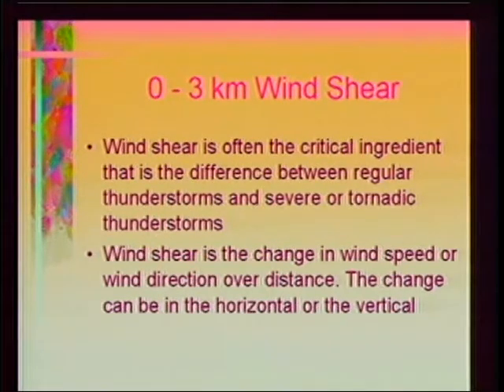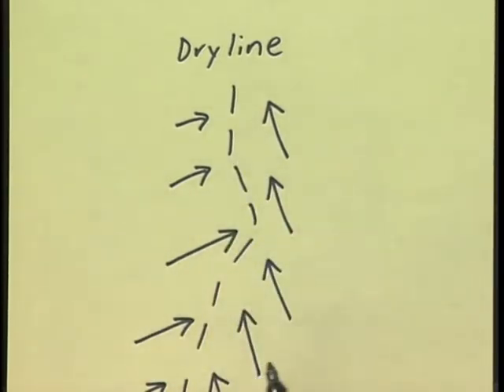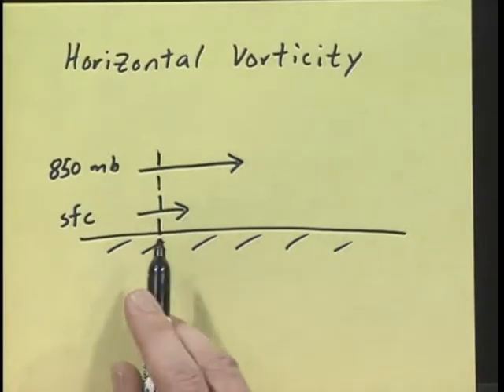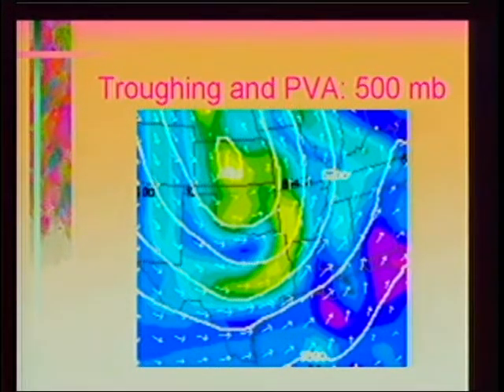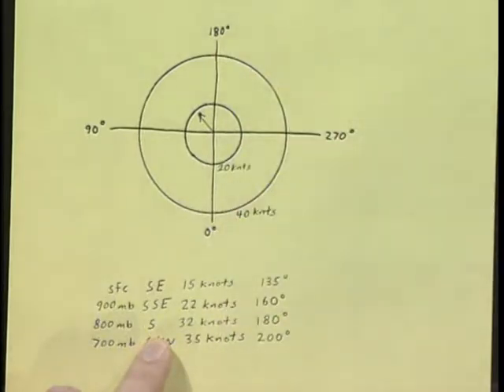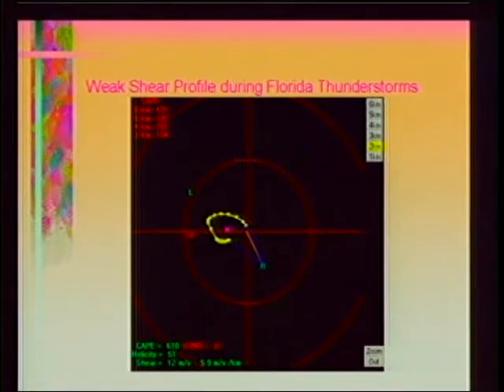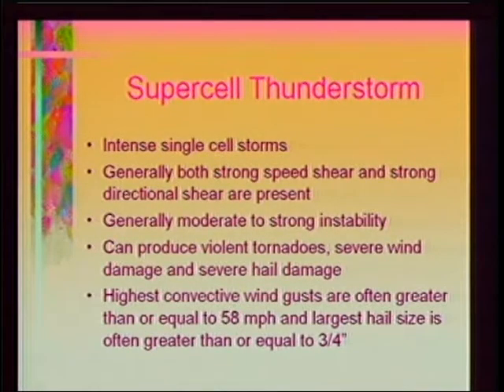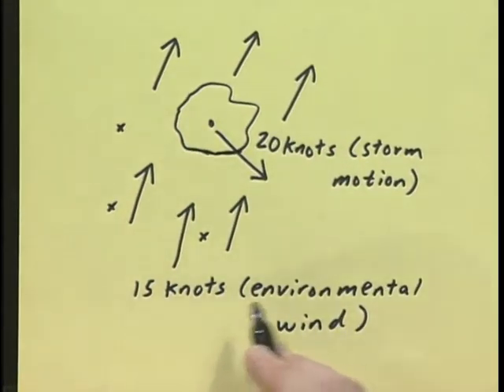Thermodynamic Meteorology (GR 4913) Lecture 9 - Vertical Wind Shear, Hodographs, Helicity